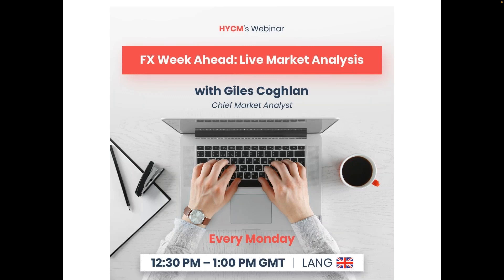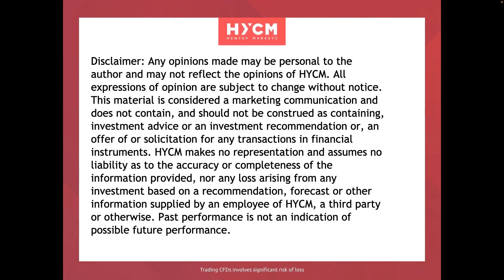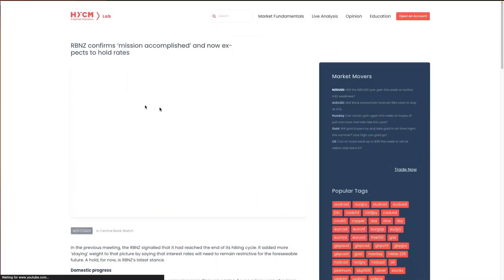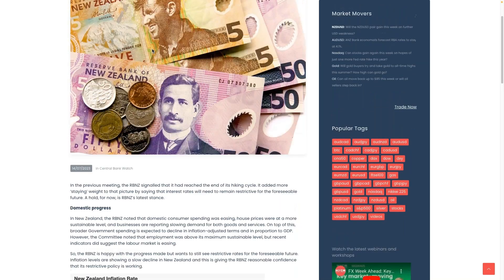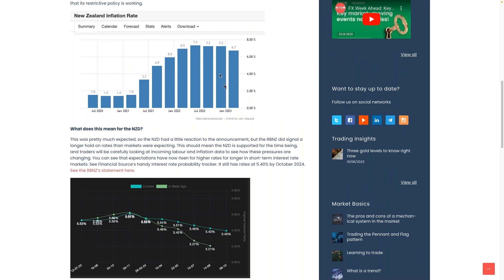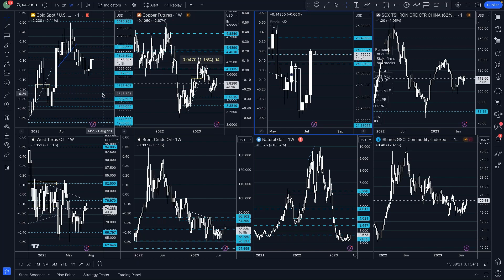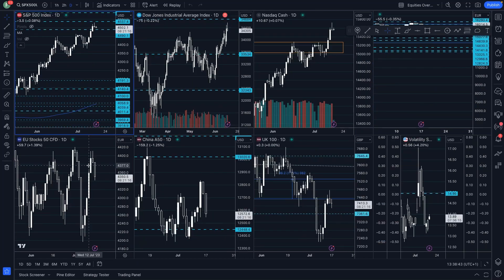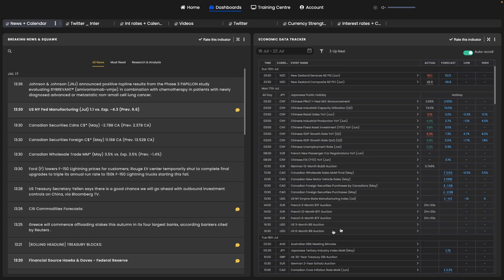FX Week Ahead: Key market moving events not to miss! 20/7/2023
In this HYCM FX Week Ahead webinar Giles Coghlan, Chief Market Analyst consulting for HYCM Group covers Live Market Analysis on the below topics:

. NZD: Is NZD inflation falling? How could that impact the AUDNZD?
. USD: More weakness ahead post the US CPI miss last week?
. Nasdaq: New highs ahead this week?
. China: Will H2 lift prices higher?
. Gold: Further gains ahead?
. Silver: Is a silver squeeze on?
. Oil: Has OPEC+ put a bottom into prices?

Get ready for the trading week ahead with the HYCM weekly webinar session and learn how to plan for and engage with market-moving events and important risk events ahead of time.

*High-Risk Investment Warning: CFDs are complex instruments and come with a high risk of losing money rapidly due to leverage. 70% of retail investor accounts lose money when trading CFDs with this provider. You should consider whether you understand how CFDs work and whether you can afford to take the high risk of losing your money.

*Any opinions made in this material are personal to the person expressing the opinion and do not reflect the opinion of HYCM. This material is considered a marketing communication and should not be construed as containing investment advice or an investment recommendation, or an offer of or solicitation for any transactions in financial instruments. Past performance is not a guarantee of or prediction of future performance. HYCM does not take into account your personal investment objectives or financial situation. HYCM makes no representation and assumes no liability as to the accuracy or completeness of the information provided, nor any loss arising from any investment based on a recommendation, forecast, or other information supplied by an employee of HYCM, a third party, or otherwise.